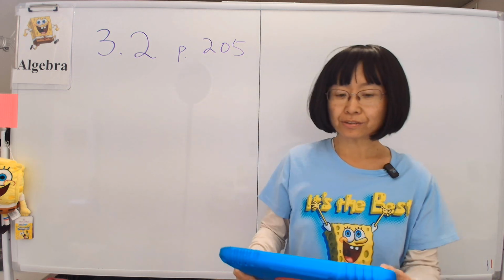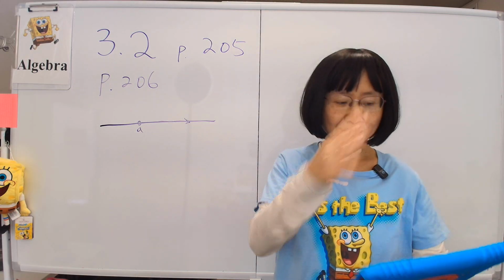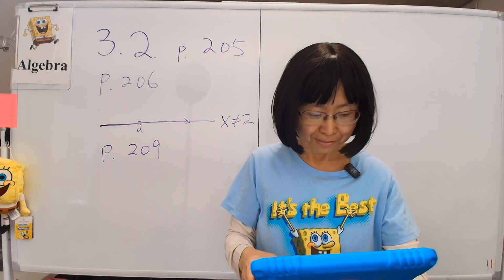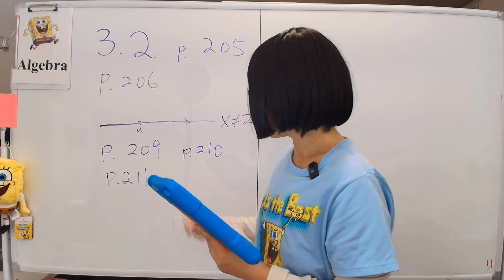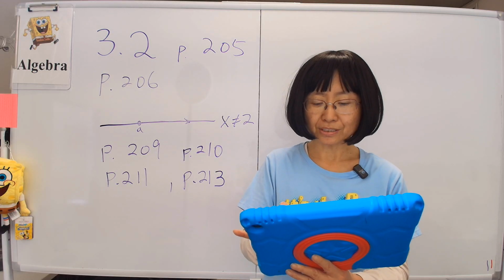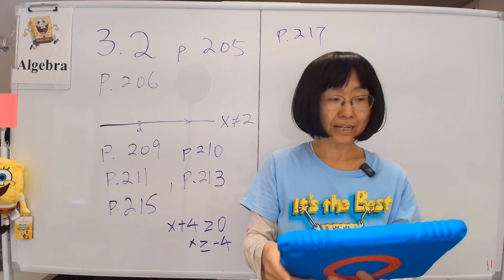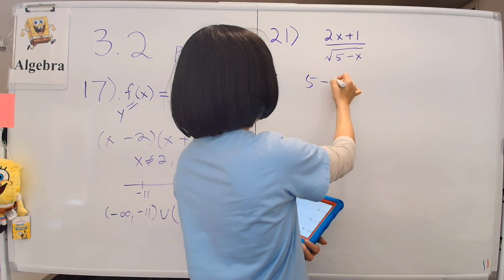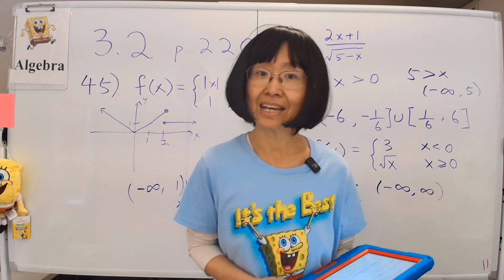Algebra Chapter 3.2 Domain and Range with free Openstax textbook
Algebra 3.2 p.205  Homework Answer Key p.1000
p.206 Example 1, 2, 3, 4, 5, 6, 8, 9, 10, 11, 12, 13
p. 220 Problem 9, 13, 17*, 21*, 29, 35*, 37, 41*, 45*, 51, 53*

Algebra Chapter 3.2 Domain and Range with free Openstax textbook. Please download this previous version of Openstax textbook named College Alegebra 2e that I use in the video: